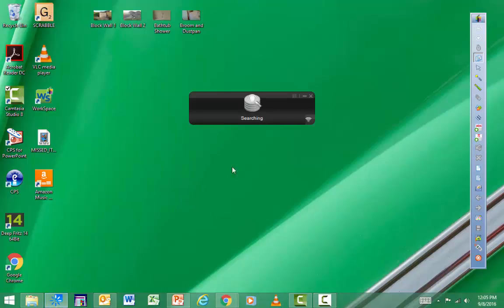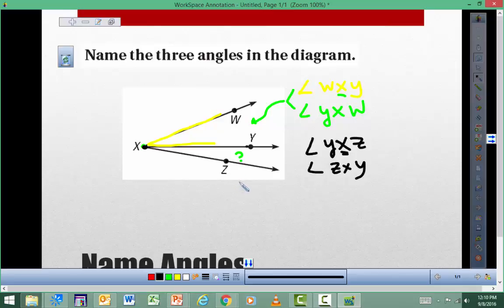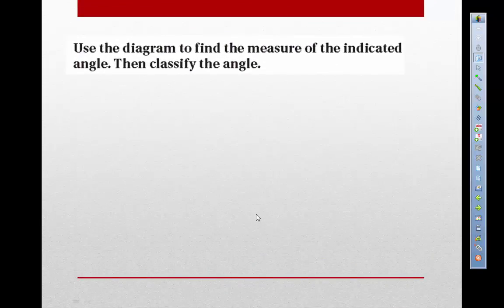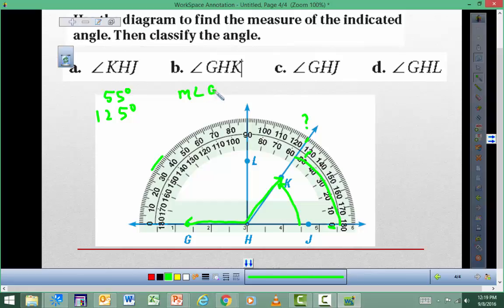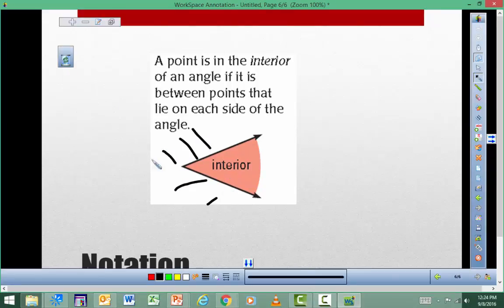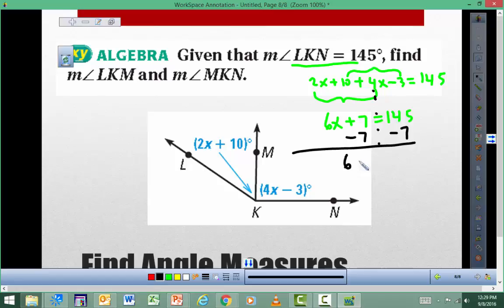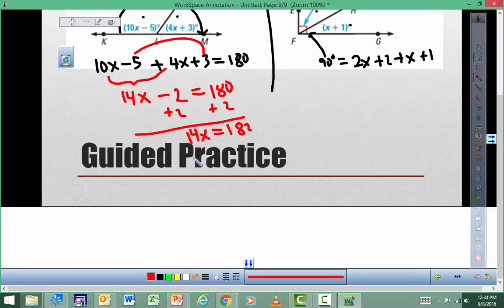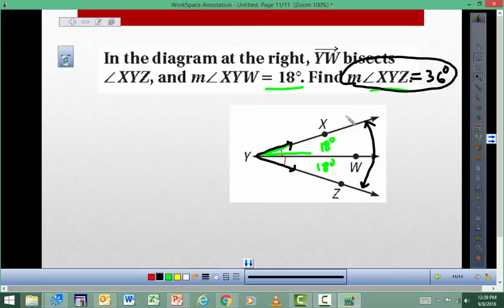Lesson 1.4 Geometry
Angles and angle classification.  Angle addition.